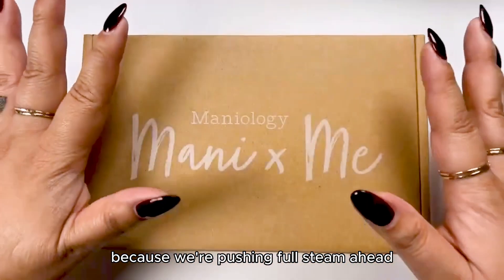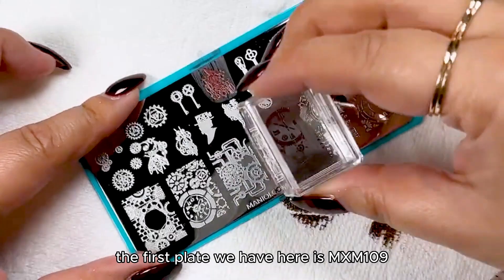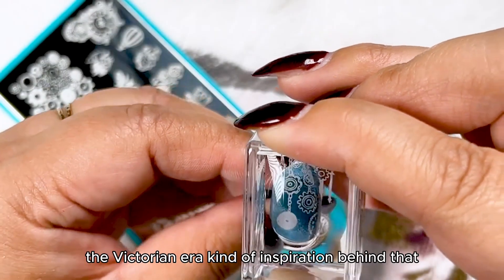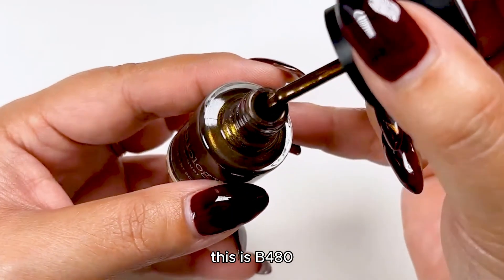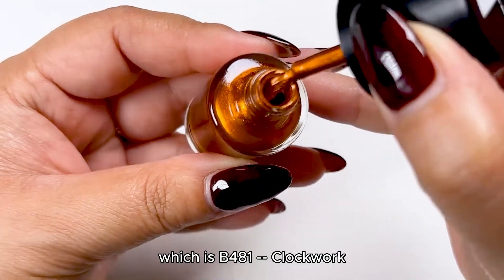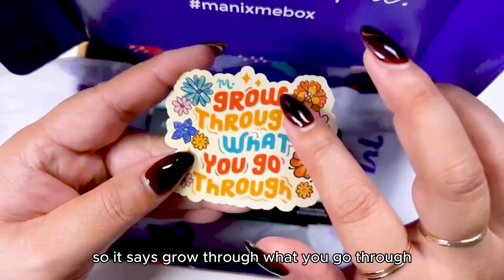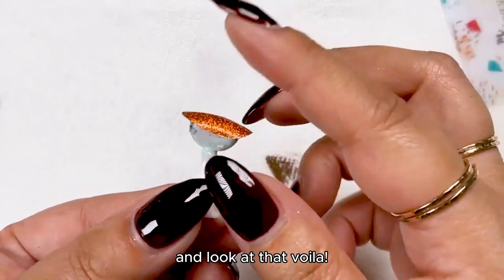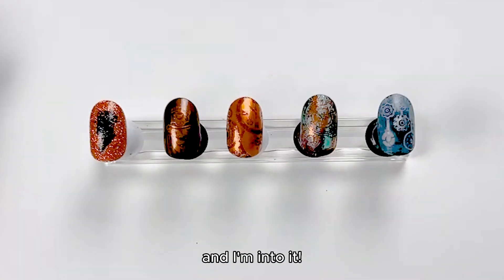⚙️ Gear Up in Style: Steampunk Nail Art Collection Unboxing 🤖 | 1-Minute Maniology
Mani x Me Monthly Club members receive exclusive access to hand-curated nail stamping products, mailed to your door each month. Each themed subscription arrives with:

⚙️ 2 New Coordinated, Early Release Polishes
⚙️ A Special Surprise Gift
⚙️  In stock - Ships Immediately
⚙️ Maniology sale exclusives, special releases, perks and MORE!

🚂 Mani x Me Monthly Club also comes in a compact Express Kit size 🚂

Unleash your inventive spirit with our August 2023 Steampunk stamping collection! Embrace the retro-futuristic essence as you master the art of creation with intricate cogs, gears, enigmatic keys, and captivating Neo-Victorian accents.